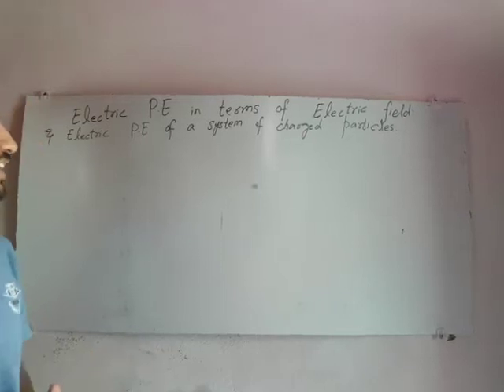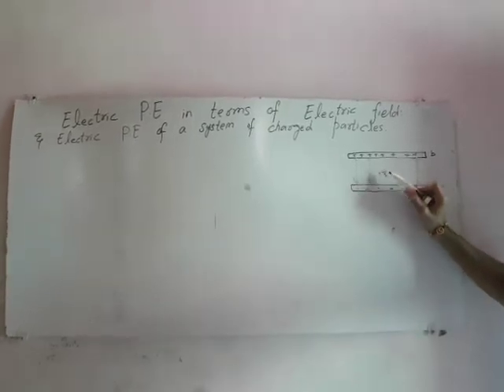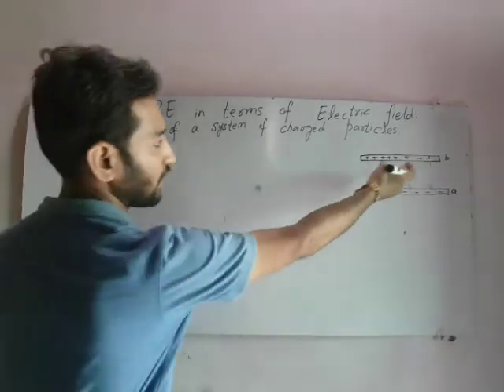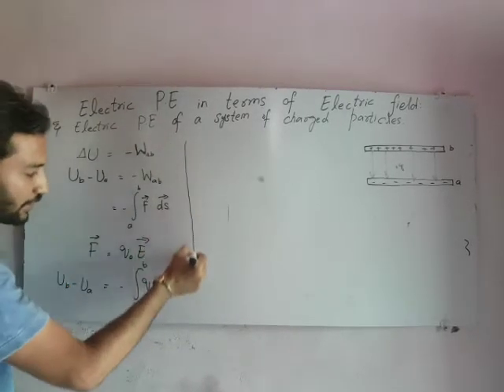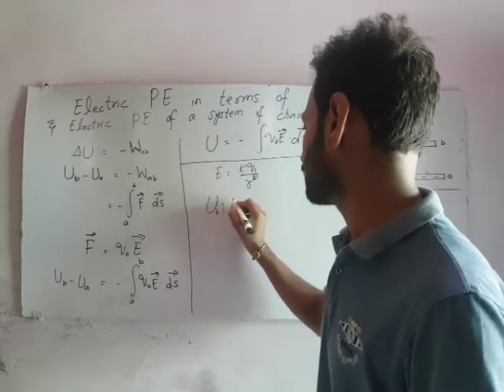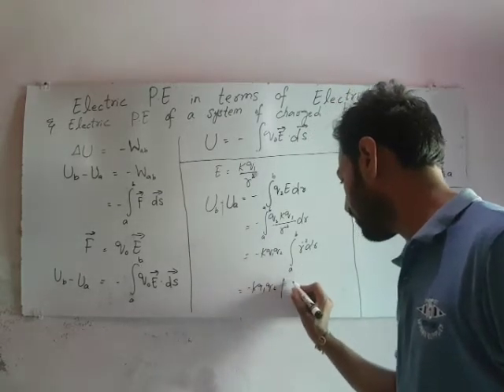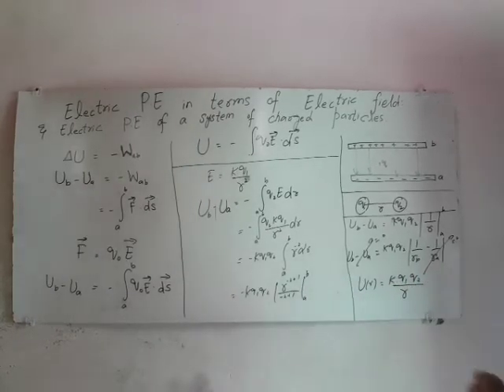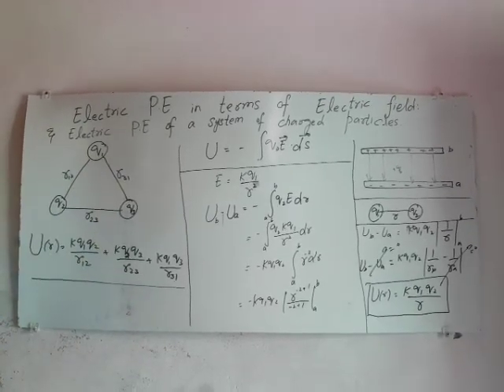Electric Potential Energy of a System of Charge Particles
Electricity & Magnetism ADS PHYSICS PART 2